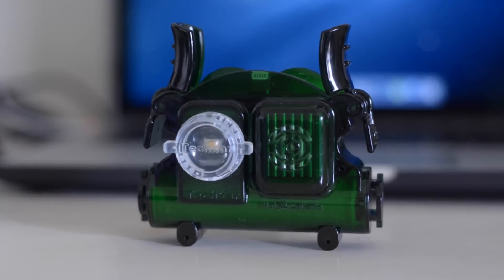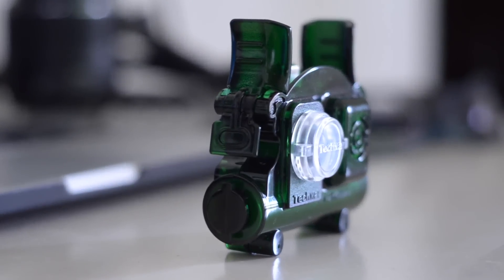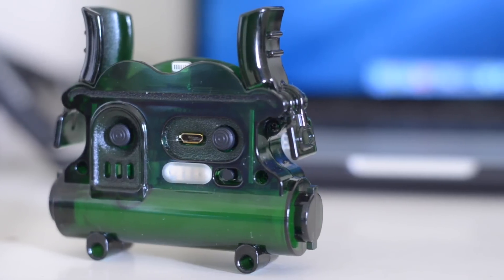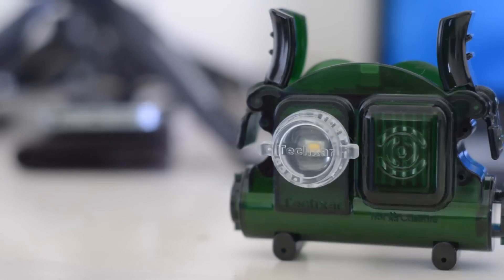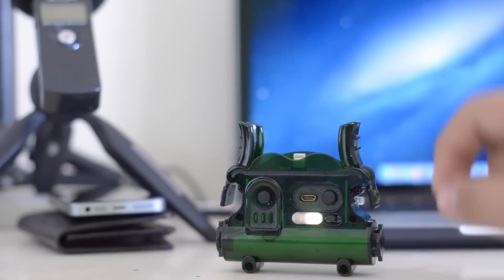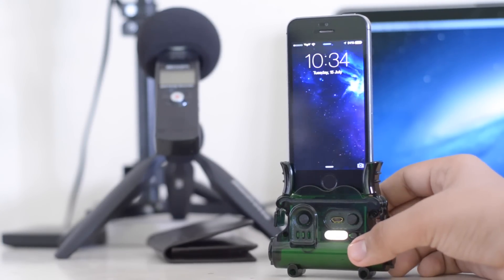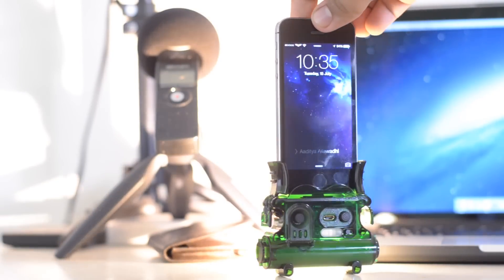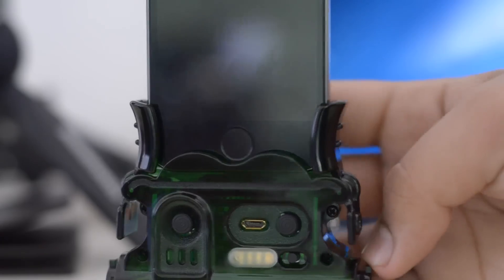Techxar TX5 iOS Photo/Video Light Review!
Hey guys, today I have the review of the most unique product I've ever had to review - watch the video to hear my thoughts on the Techxar TX5!